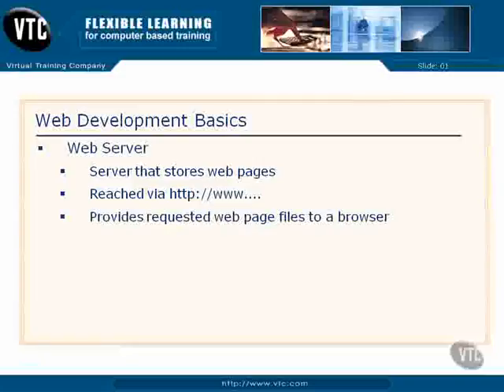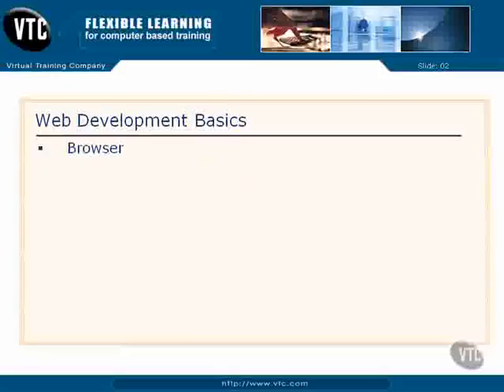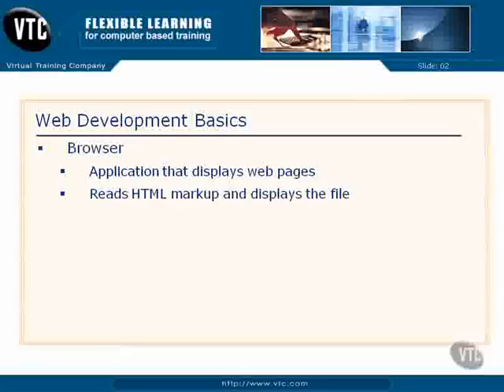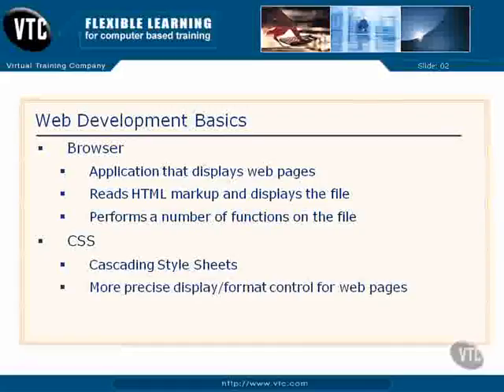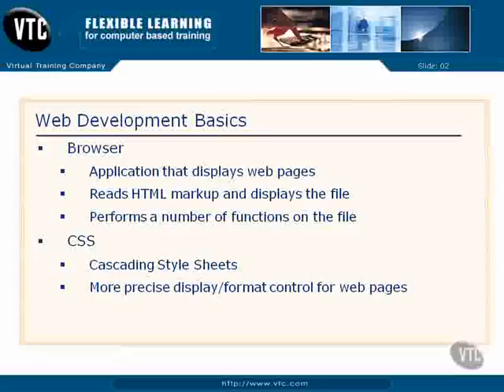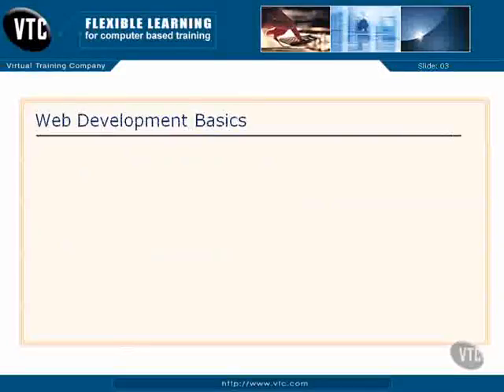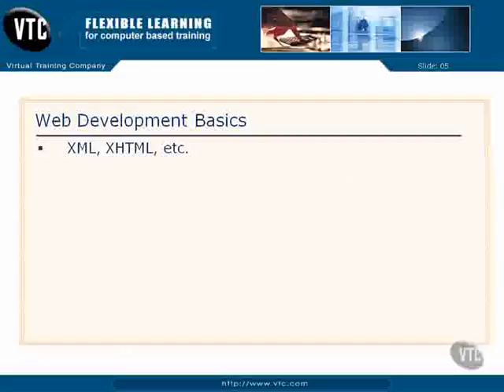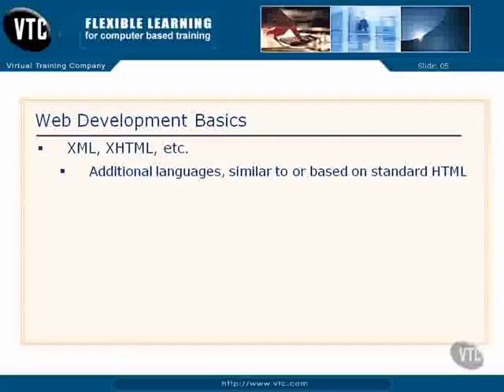S1-T1 Web Development Basics.WMV